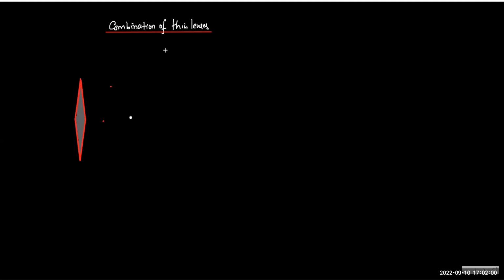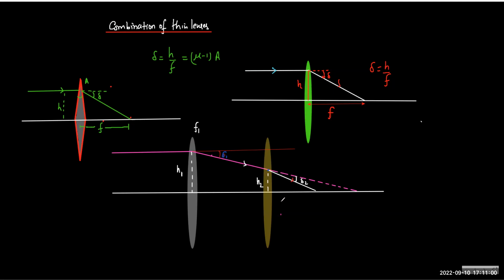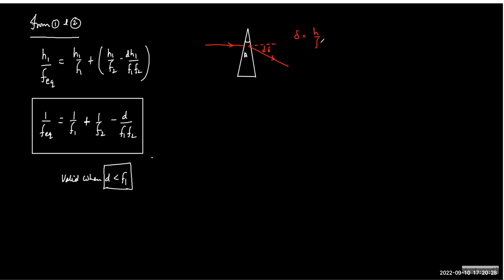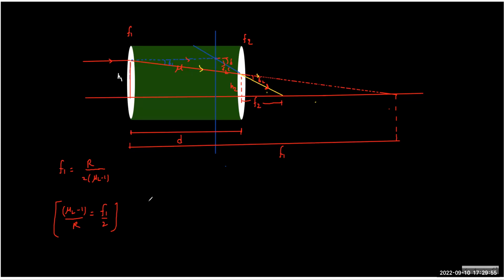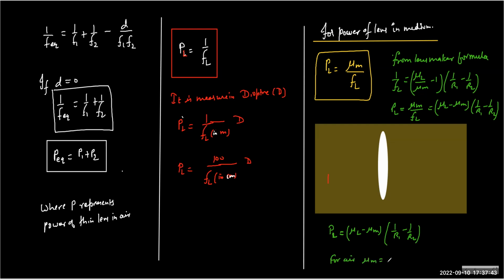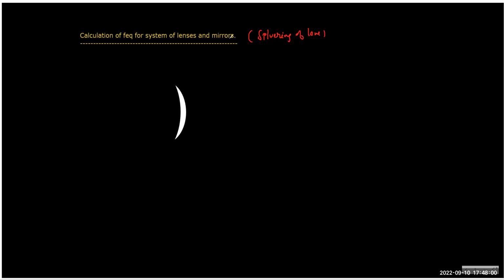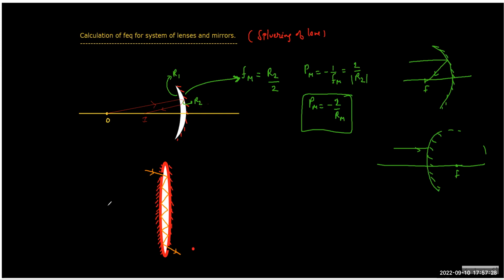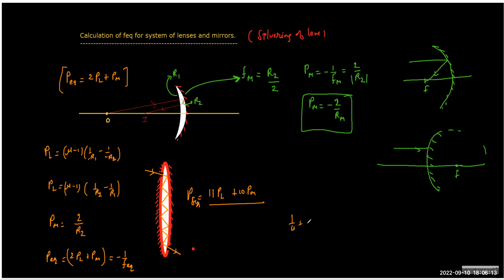2023 - Ch14 - Ray Optics - L15 (B2)